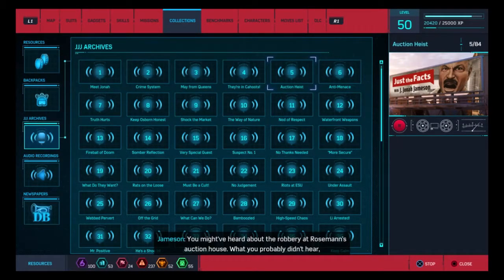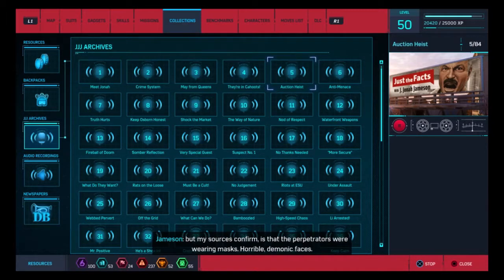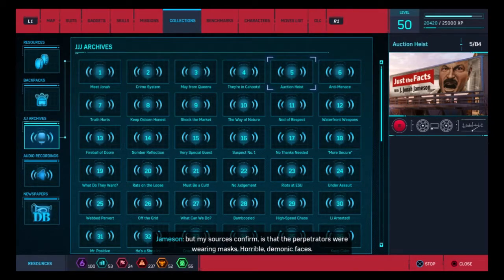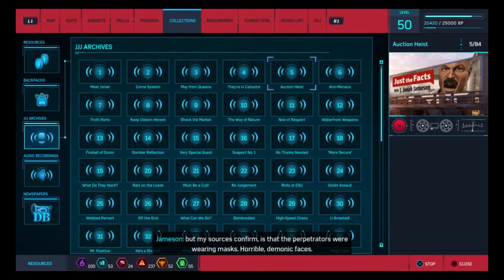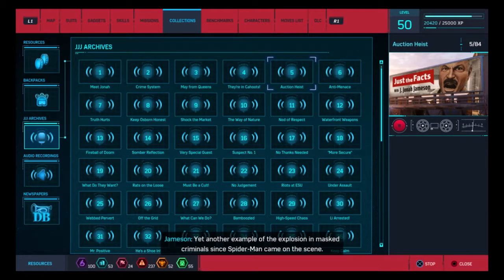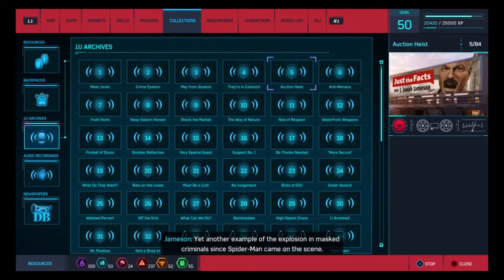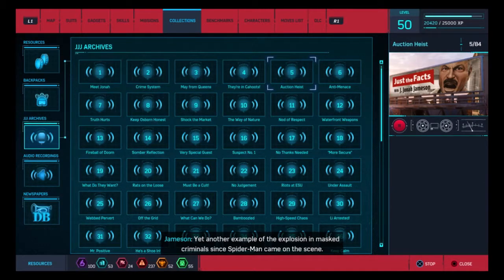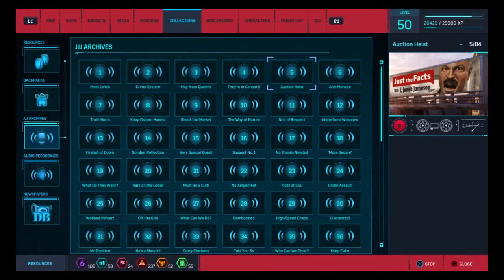Spider-Man - JJJ Archives: 5. Auction Heist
Spider-Man
JJJ Archives
5. Auction Heist

No commentary.